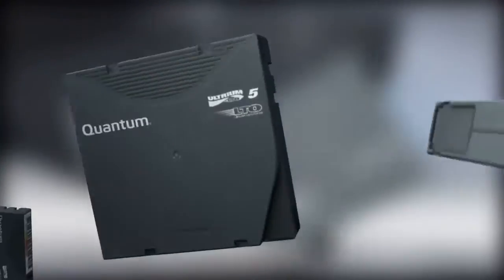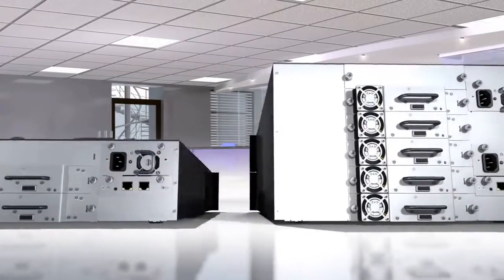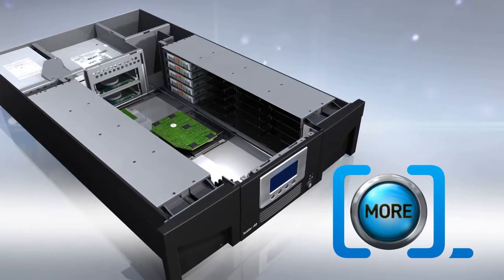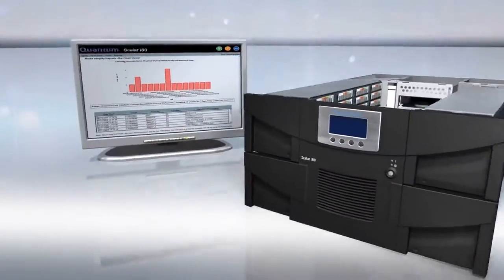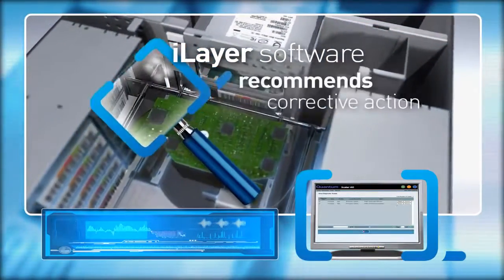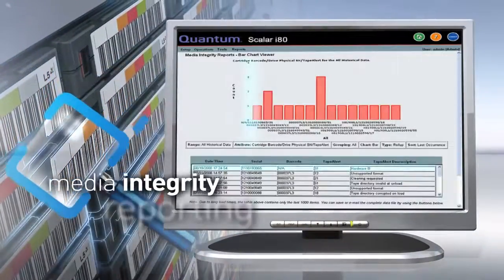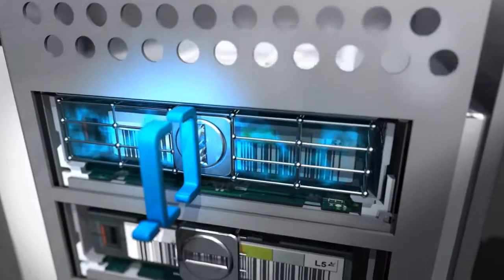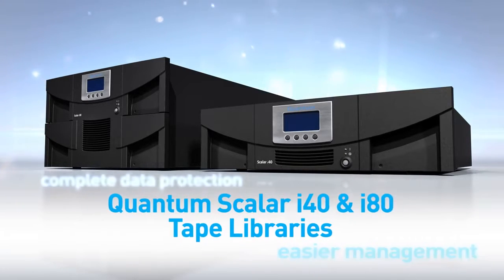Quantum Scalar i40 i80 Tape Libraries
Scalar Intelligent Tape Libraries

Scalar libraries are the intelligent choice for archiving applications and long-term data retention. Proactive and automated monitoring and management reduces administration time and service interruptions keeping IT staff focused on key business objectives. With ease of management, industry leading performance, reliability and scalability, it’s easy to see why Quantum is the market share leader in tape backup and automation.